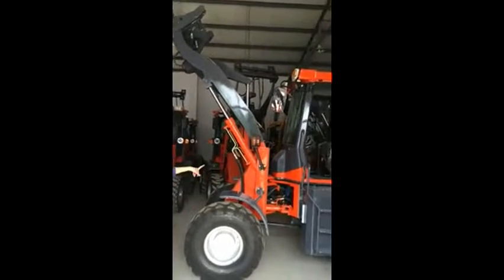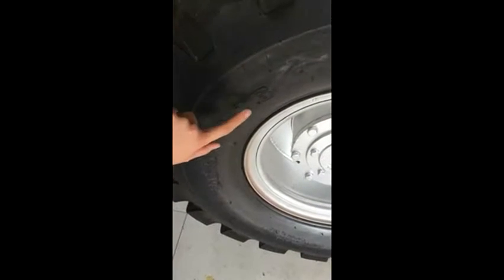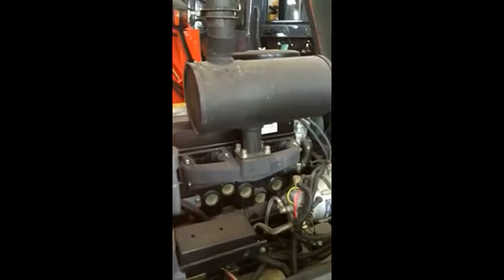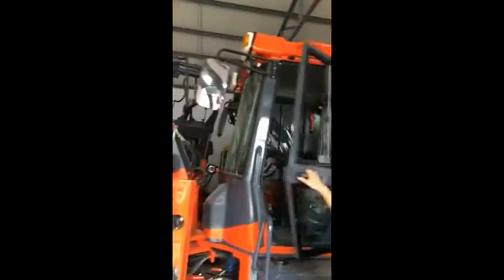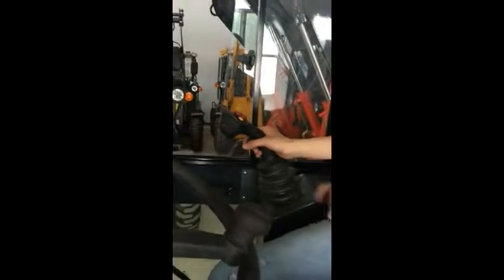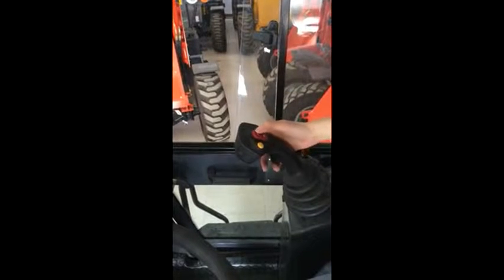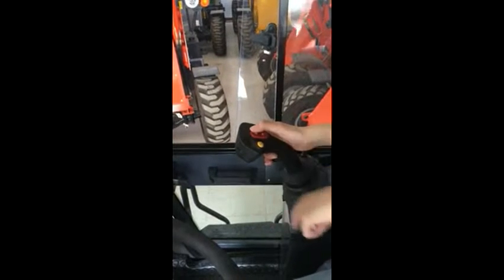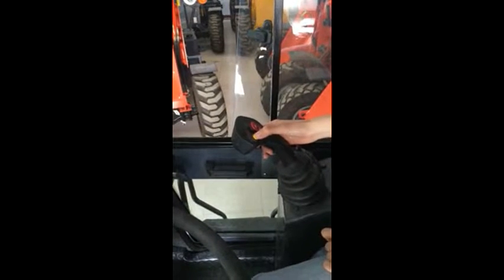ZL16F wheel loader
WELCOME TO ASK ME FOR ANY CHINESE LOADER QUESTIONS, THANKS